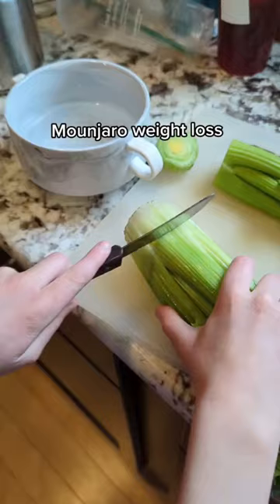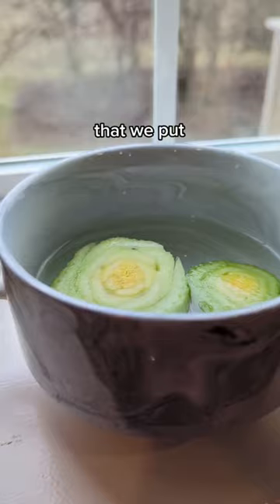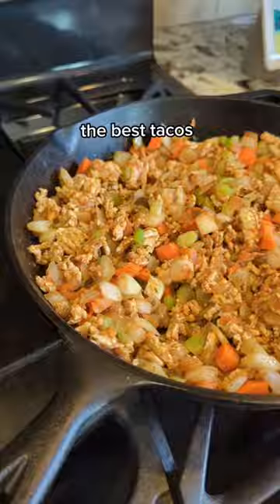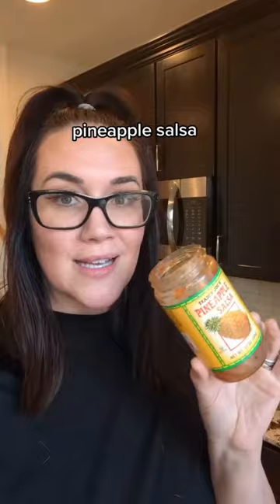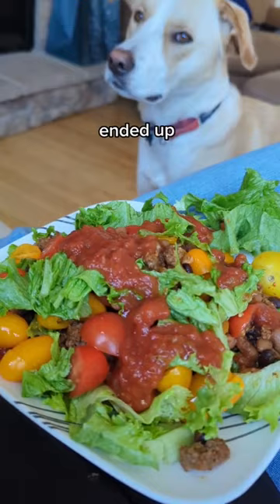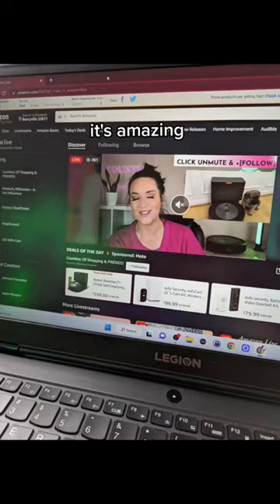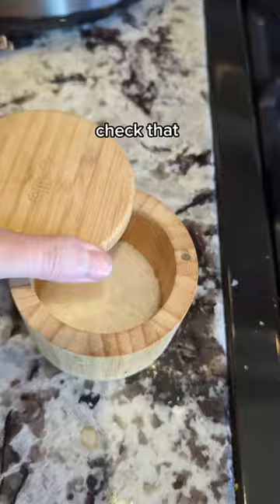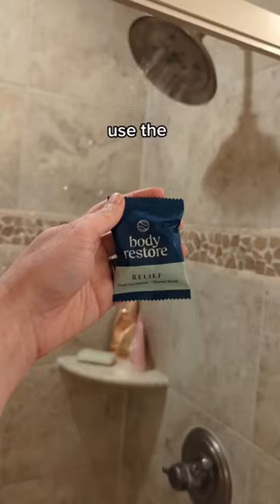17 Lbs Weight Loss 😮 What I Eat In A Day Mounjaro Weight Loss 😮 mounjaro ozempic wegovy Manjaro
Mounjaro tirzepatide journey! Mounjaro weight loss for Countess of Shopping & countess of Low carb! 🦩JOIN MOUNJARO, OZEMPIC & WEGOVY WEIGHT LOSS & WEGOVY (COUNTESS) GROUP🦩

AMAZON LIVE DEALS SHOW:

💉SHARP CONTAINER:

⭐ABUNDANT MEAL PLANNER:

★Amazon Live: